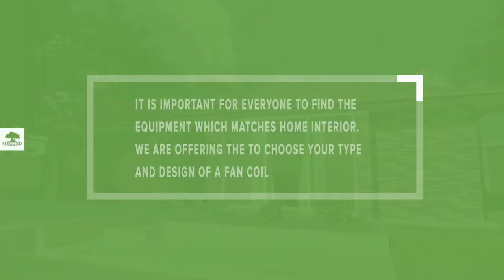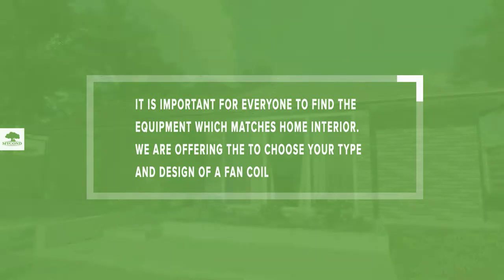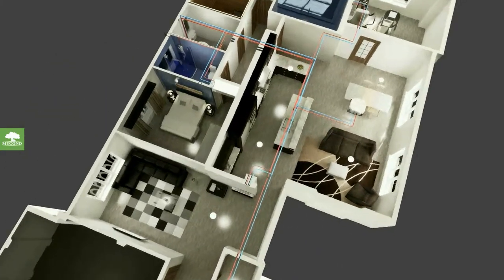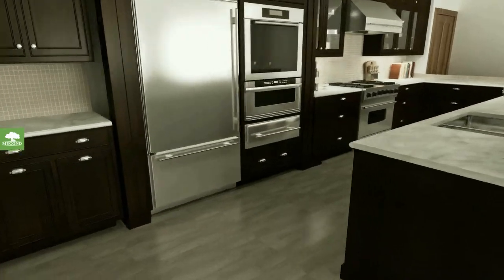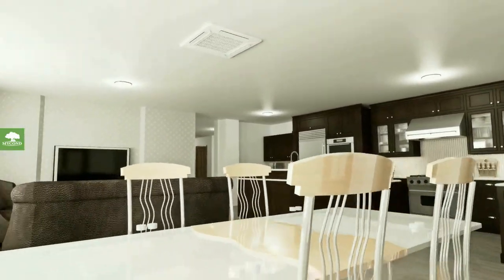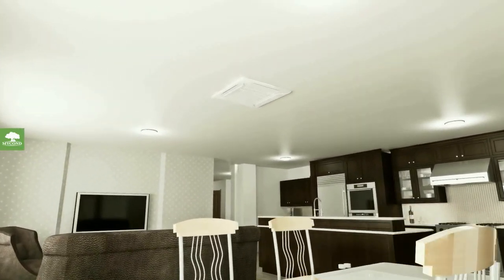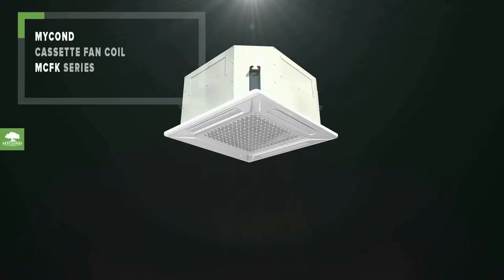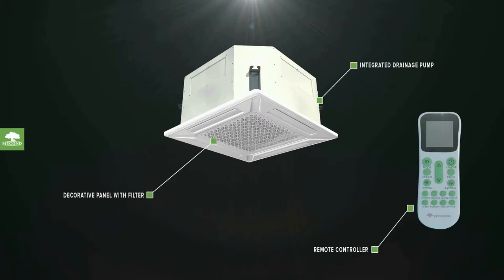Mycond cassette type fan coils